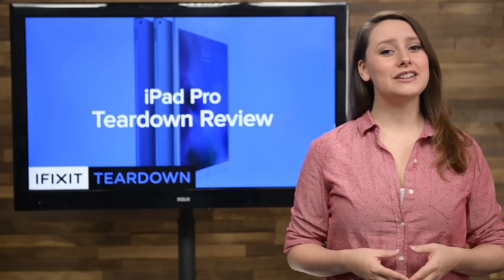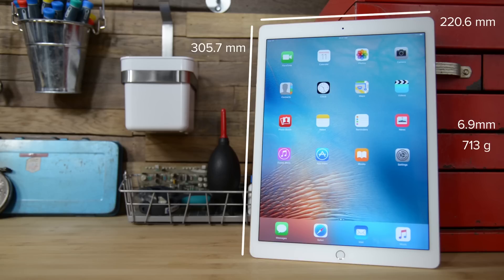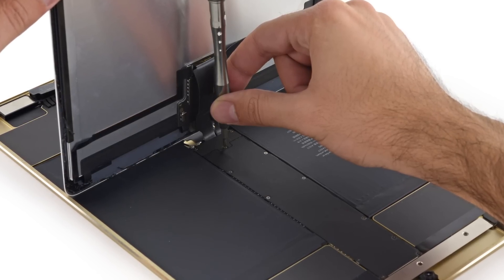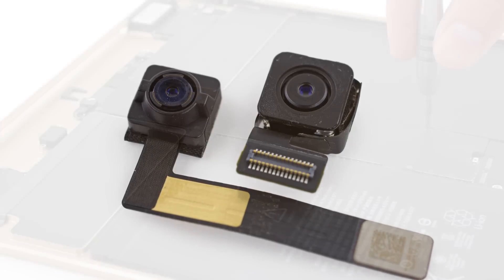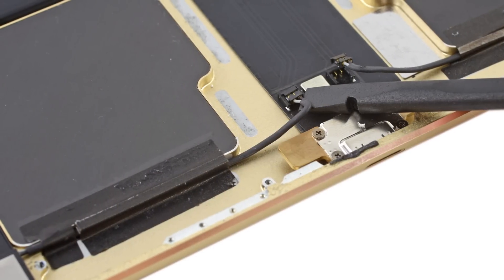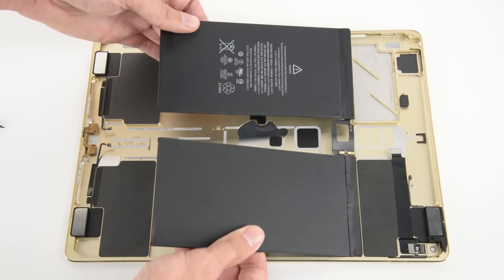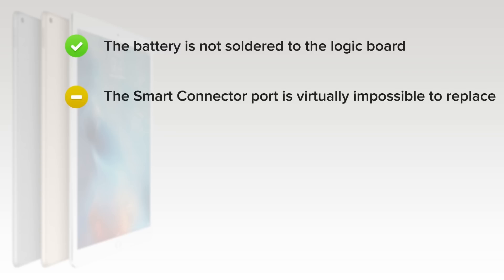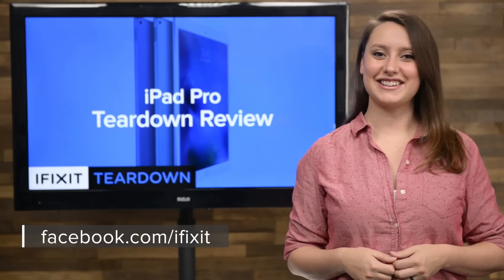iPad Pro Teardown Review!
iPads have always been criticized for being "just a big iPhone”. But Apple is looking to change that reputation with the new iPad Pro. With it's improved processor, refined multi-touch technology, and huge 12.9 inch retina display, the iPad Pro is marketed to be more than just a glorified web browser or e-reader. Whether or not Apple's latest tablet will surpass it’s predecessors is still…up in the Air. But what we do know is that we’ve got one—and we’re going to tear it down.

Want to buy a iOpener to get into your iPad Pro? Click here!